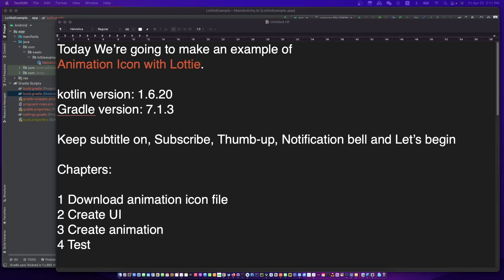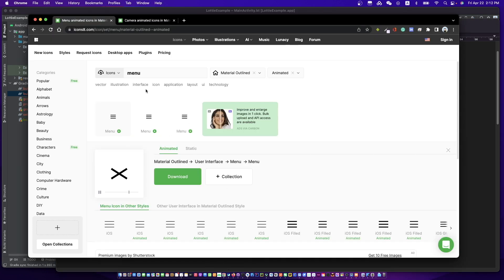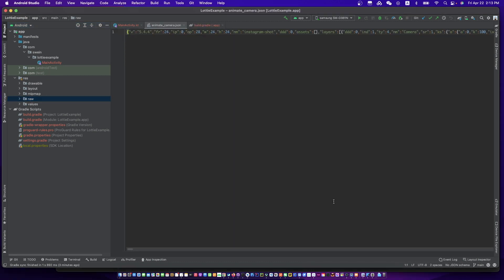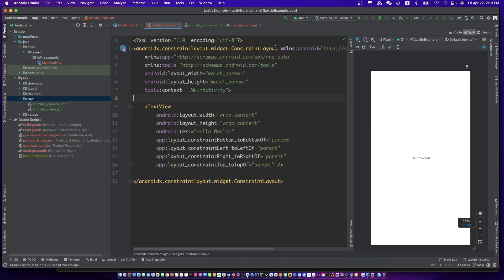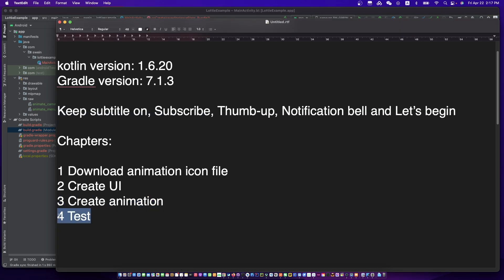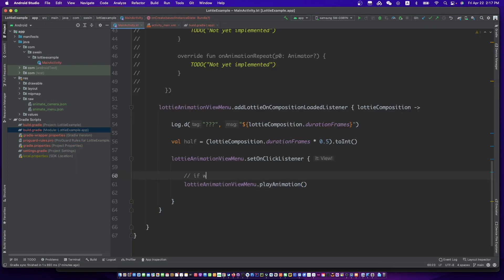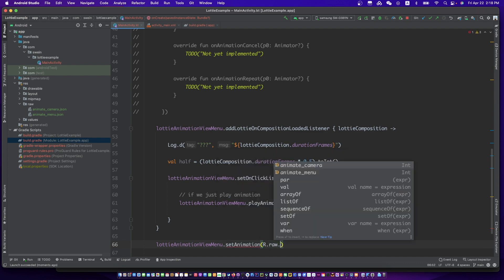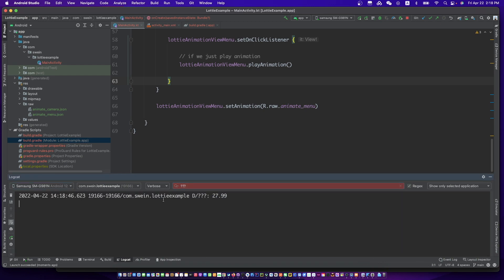android animated icon | android icon animation | android lottie animation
Today We’re going to make an example of
Animation Icon with Lottie.

Chapters:
00:00 introduce
0:18 Download animation icon file
0:31 Create UI
2:37 Create animation
4:41 Test

CN
我们来学习一下动画图标的例子吧。

KR
이번에 안드로이드 icon animation 같이 공부합니다.